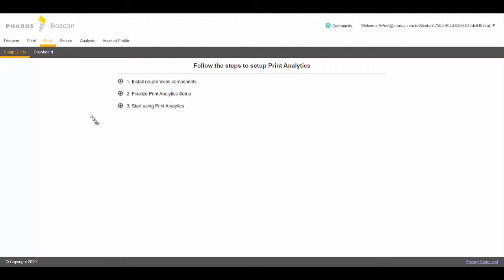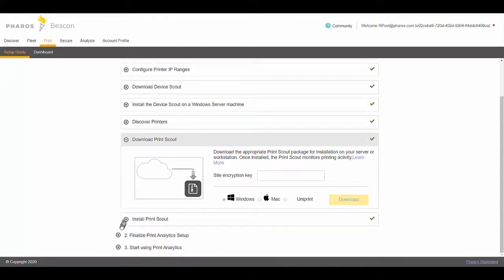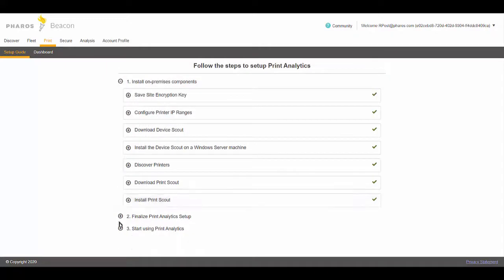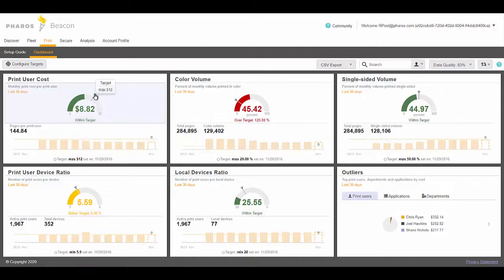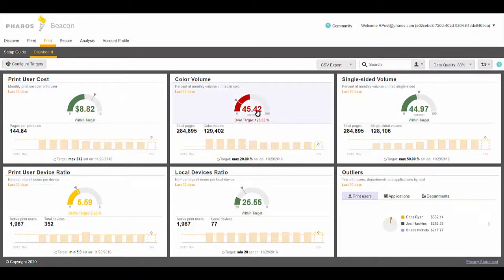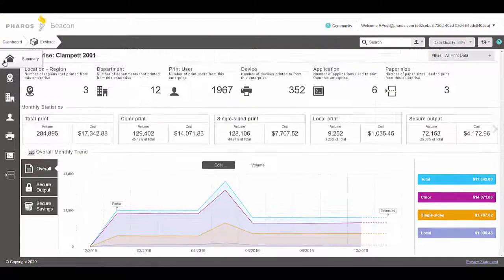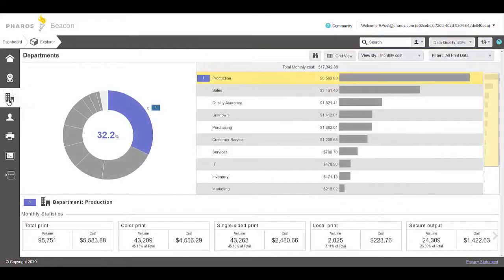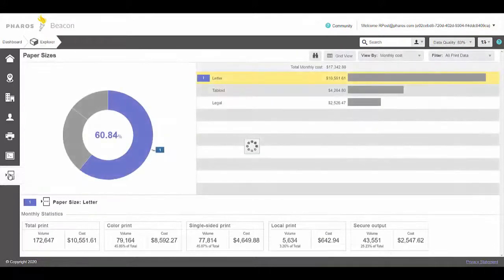Beacon Print Analytics Dashboard Overview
A brief tour of the Pharos Beacon Print Analytics Dashboard!